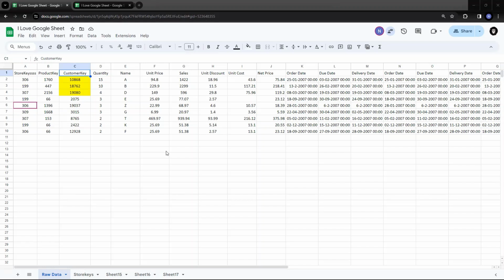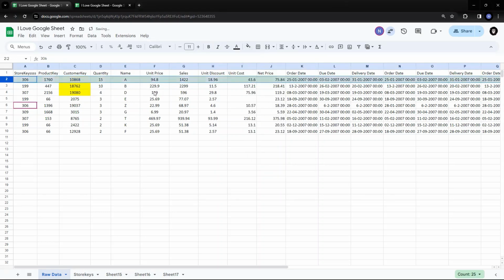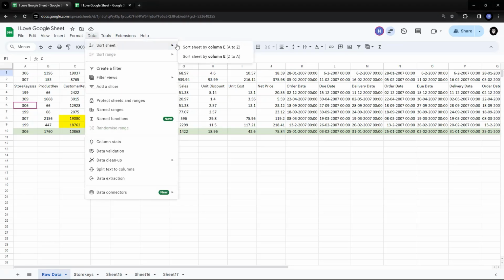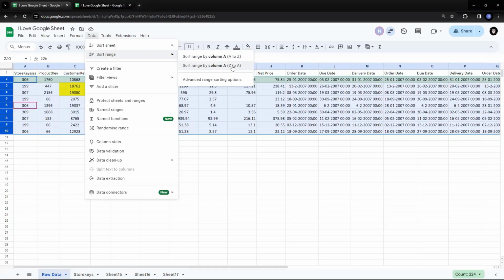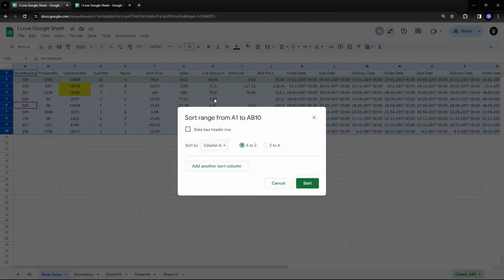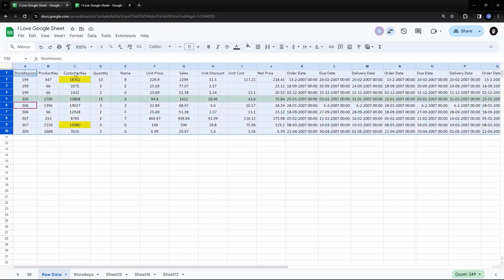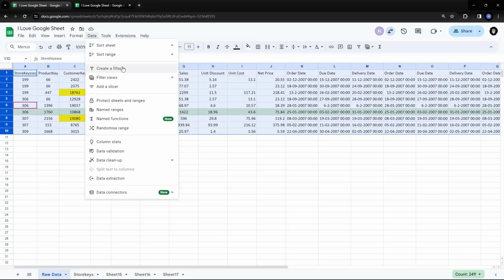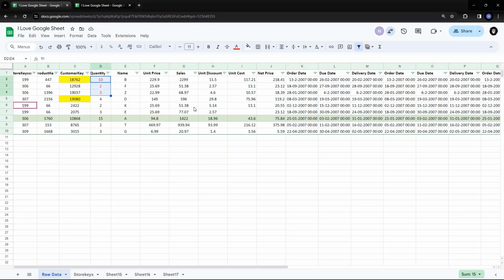HOW TO? Sort data in Google Sheet